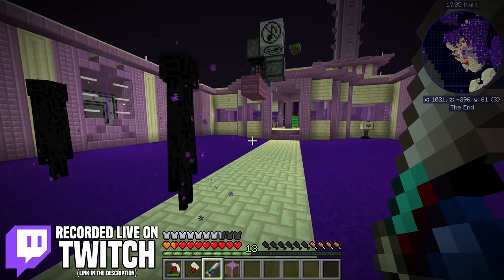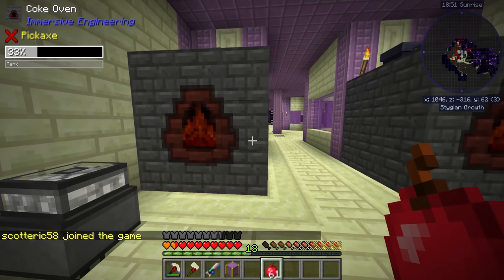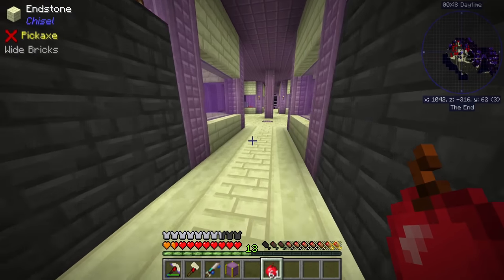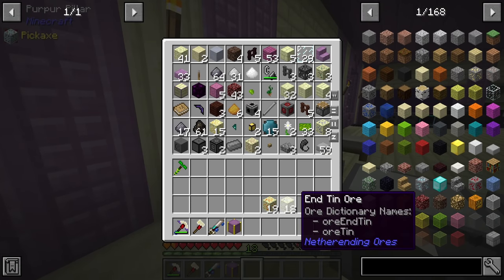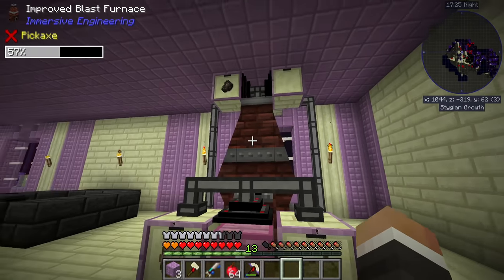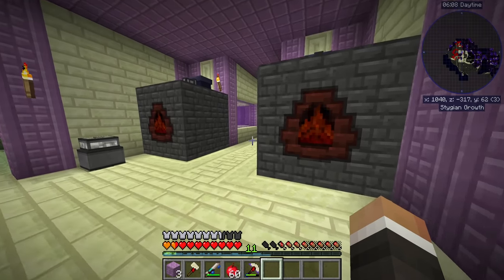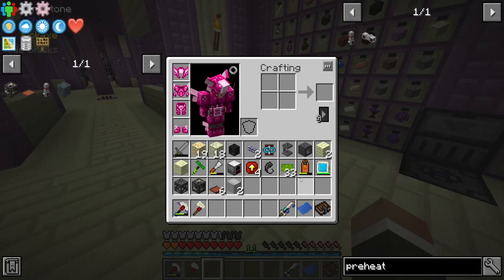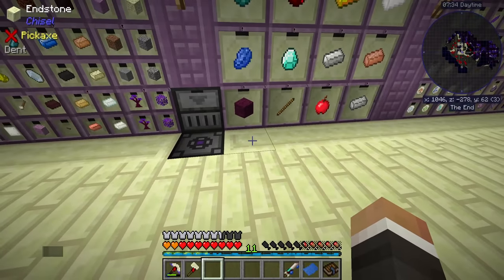Minecraft Levitated | WIRELESS POWER, METAL PRESS & BASE UPGRADE! #13 [Modded Questing Exploration]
Minecraft Levitated | WIRELESS POWER, METAL PRESS & BASE UPGRADE! #13 [Modded Questing Exploration] with GamingOnCaffeine

About Levitated Modpack:
Levitated is an exploration themed minecraft modpack which lets you rebuild the world. Instead of the overworld, players start in the end dimension. Meanwhile, the nether and the overworld are both void worlds. Players are incentivized to gather resources and establish a well-equiped base in the end, then travel to the nether and using the scanner mod to rebuild the world with energy. With the final goal of escaping this void earth and settle on another lively planets outside of the solar system.